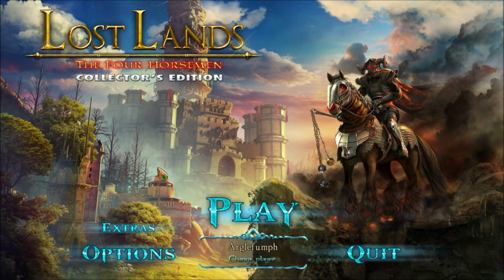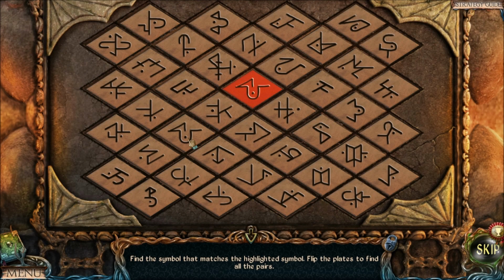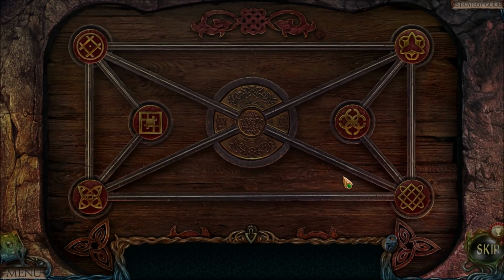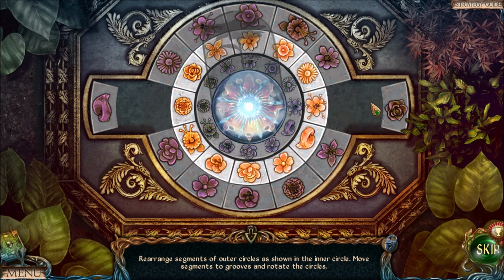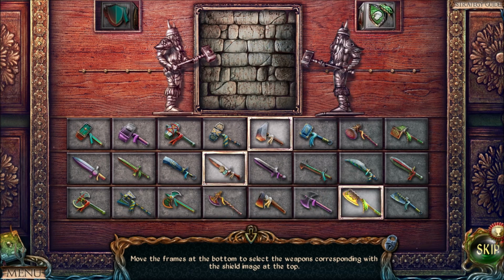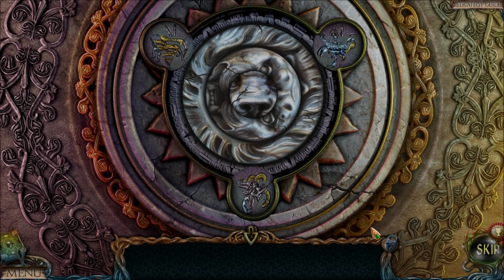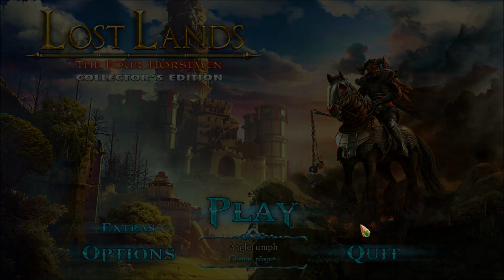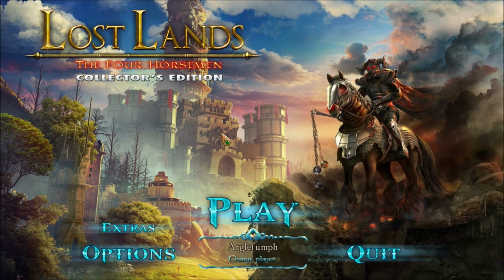Lost Lands: The Four Horsemen - All Puzzles With Commentary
Michael plays through all the  in the minigames section of Lost Lands: The Four Horsemen. This version of the video comes with live commentary.